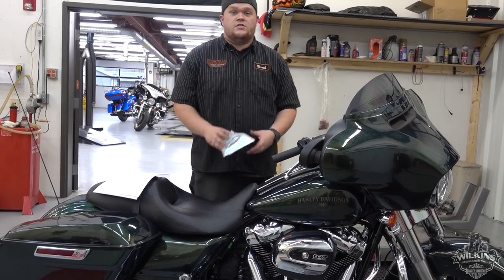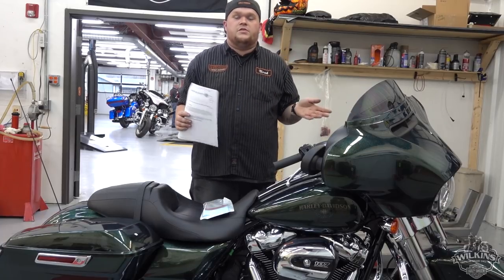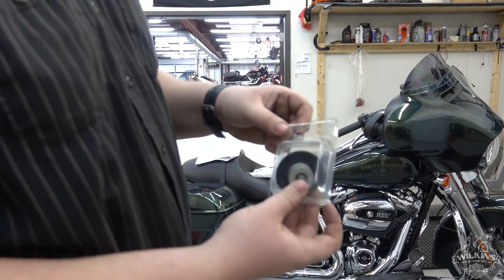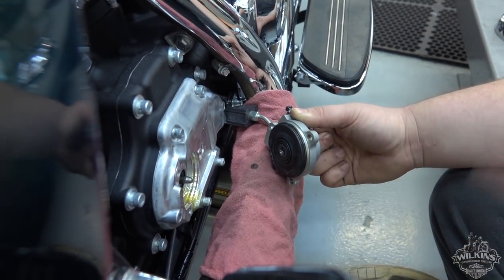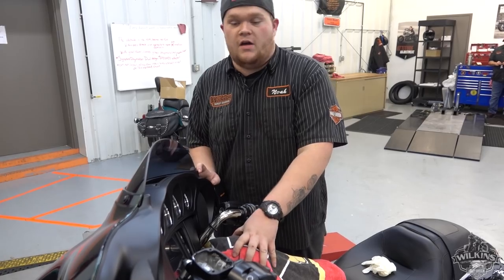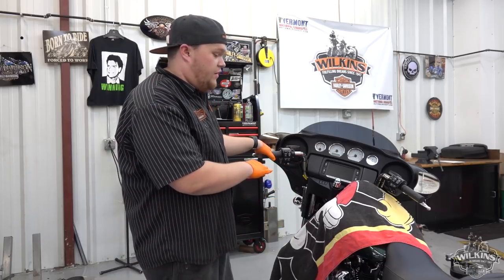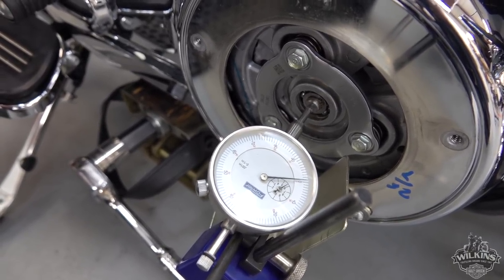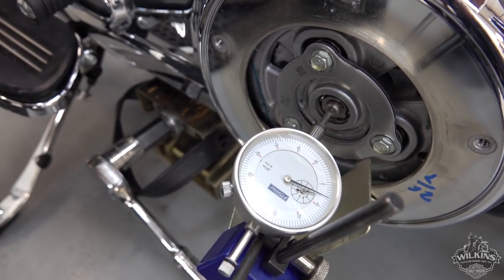Step by Step Walk Through of Harley-Davidson Recall 0173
What is the deal with Recall 0173?

Harley-Davidson announced a recall recently to address an issue with the hydraulic clutch system on 2017 and 2018 Touring class motorcycles as well as some 2017 Softail models.  If you own one of these bikes, perhaps some simple language about the recall would be appreciated.  Here is the lowdown.

First, this is a safety issue so you will want to be sure that you have the work done as soon as possible.  The work is a relatively easy fix that corrects the condition in under an hour and of course, it will be done at no cost to you.

Basically, there is an internal leak of DOT 4 clutch fluid which could expose the hydraulic clutch circuit to air.  This may lead to the inability to disengage the clutch. Obviously, there is an increased chance of a crash if the clutch fails to disengage while starting, shifting, or coming to a stop.

Once your bike is on the tech’s bench, the secondary clutch actuator will be removed and the actuator piston assembly will be replaced.  The clutch hydraulic system will also be drained and bled.  Everything will then be tested to be sure your clutch is operating exactly as it should.

2017, Softail, FLSS, FLSTFBS, FXSE

Wilkins Harley-Davidson
663 South Barre Road
Barre, Vermont, 05641